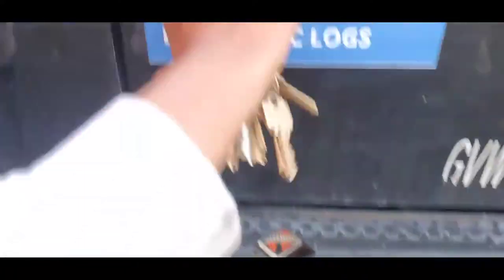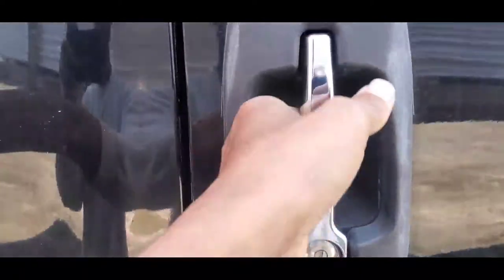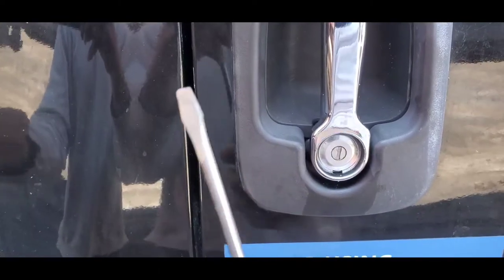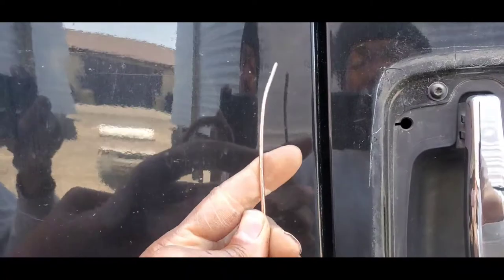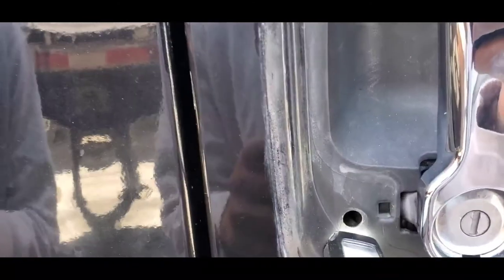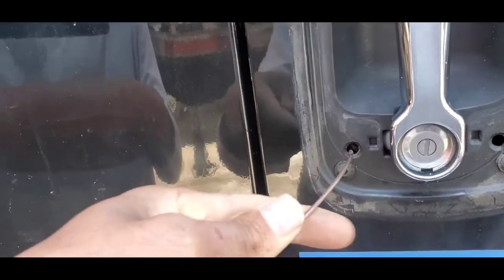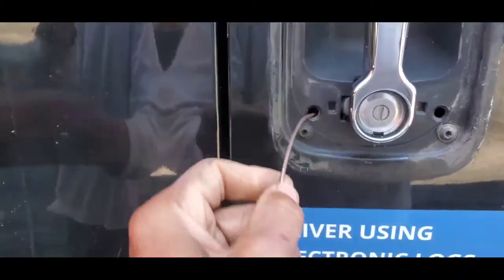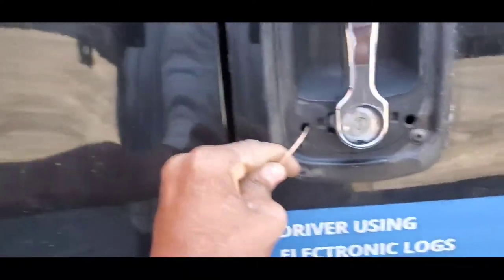locked yourself out ? how to get in your international prostar truck when you lock your keys inside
how to get in your  international prostar truck and similar models without a key.